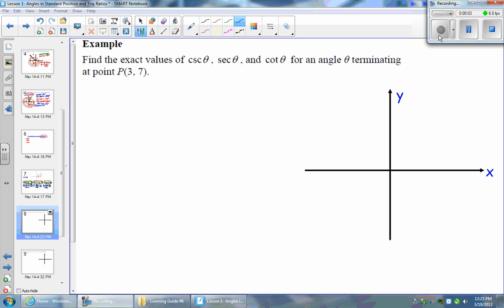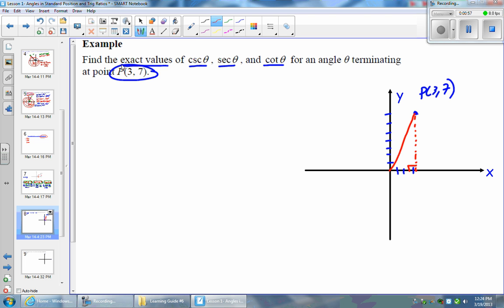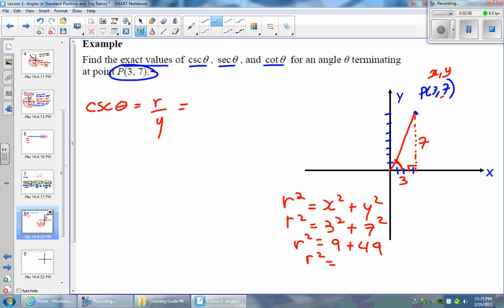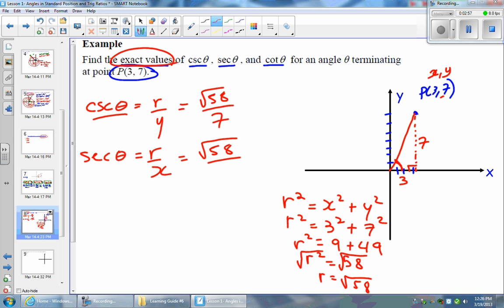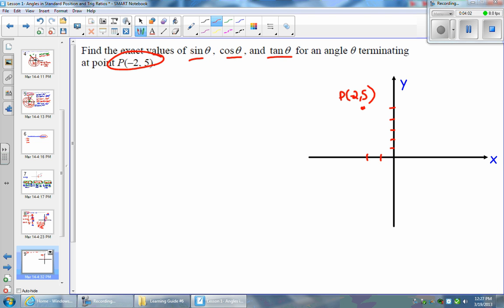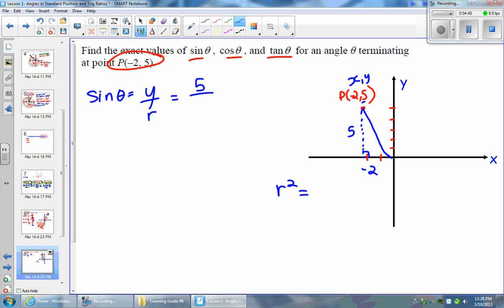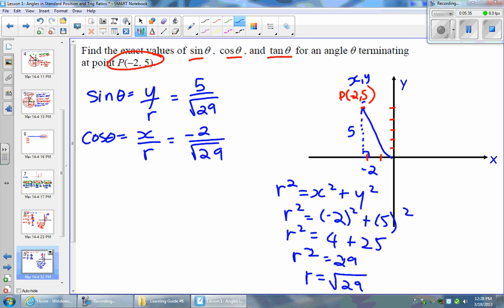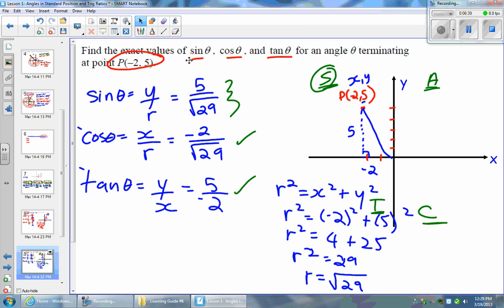LG06 Lesson 4 Finding a Trigonometric Ratio Given a Point